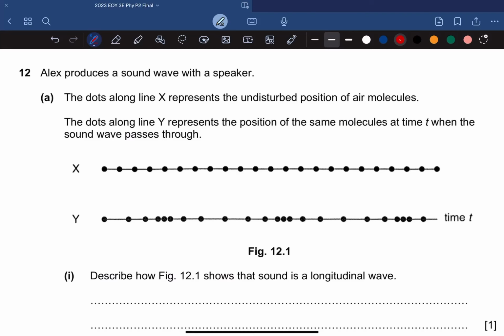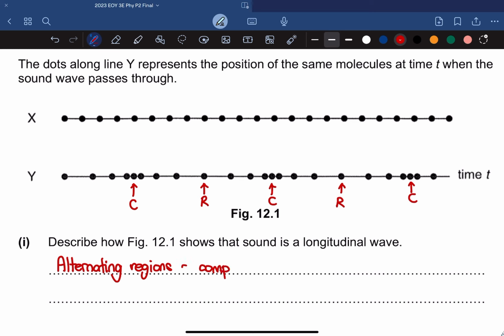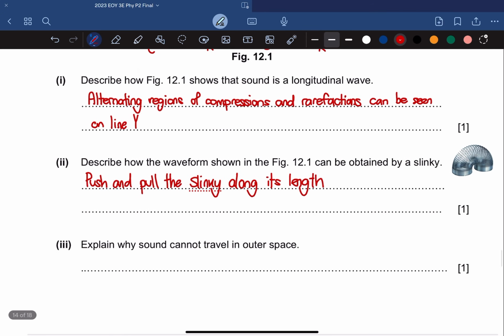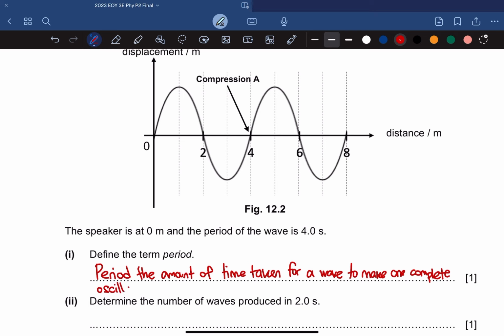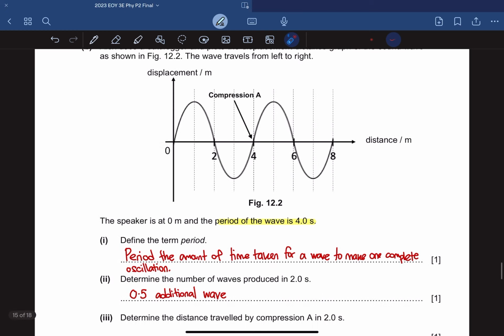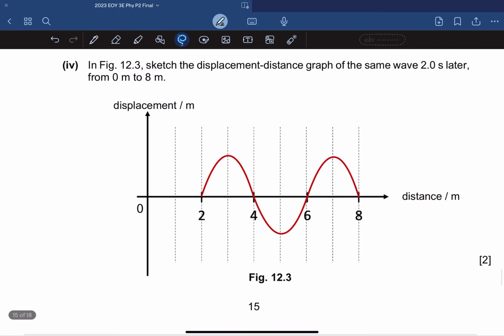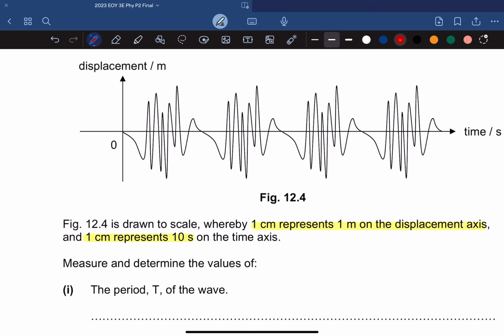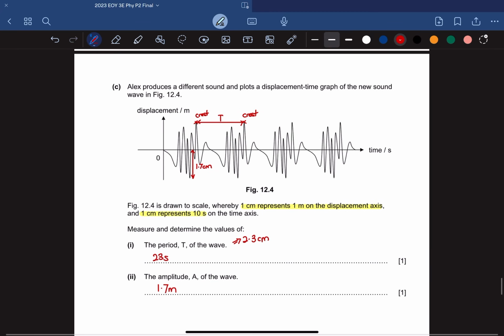3E P-Phy EOY 2023 Q12